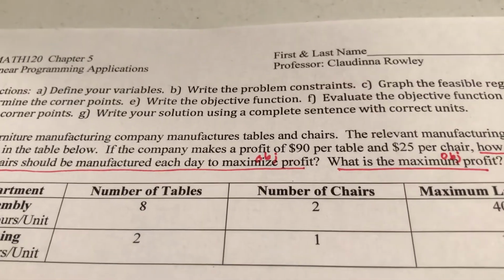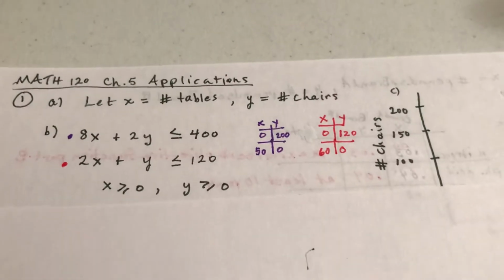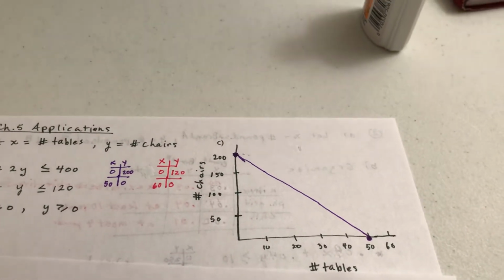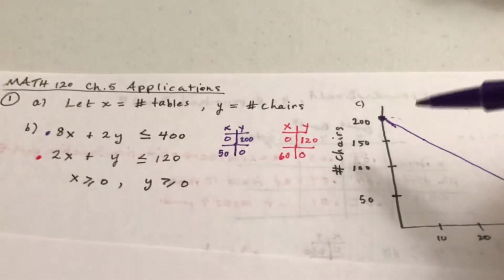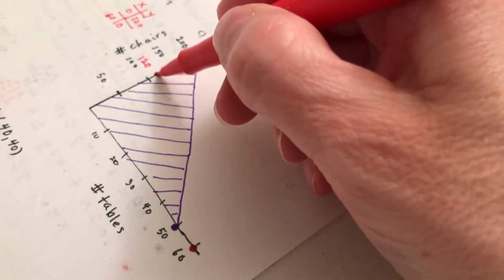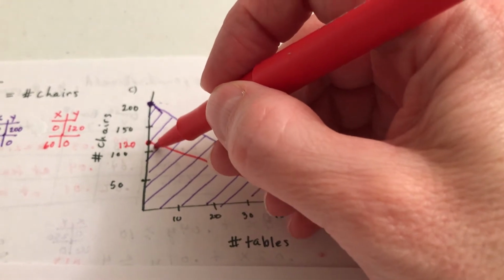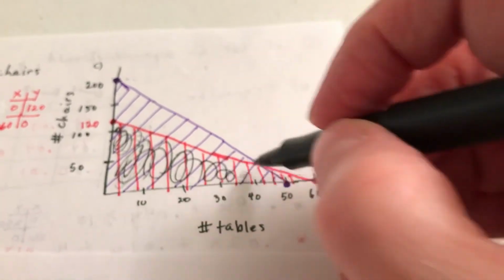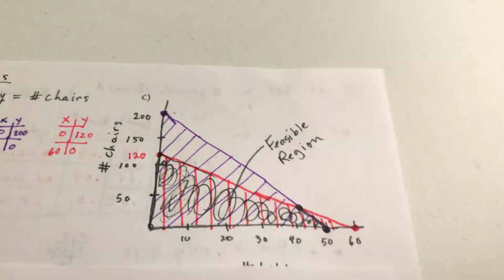Math120 Chapt 5 Apps 1c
Chapt 5 Apps